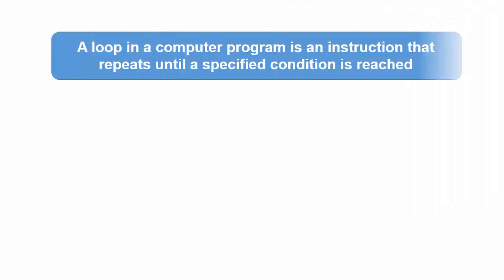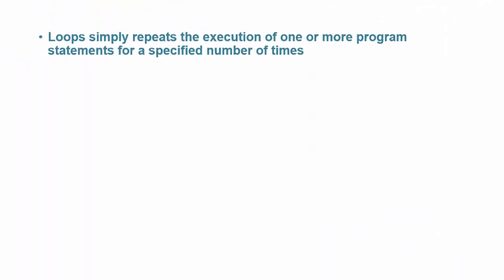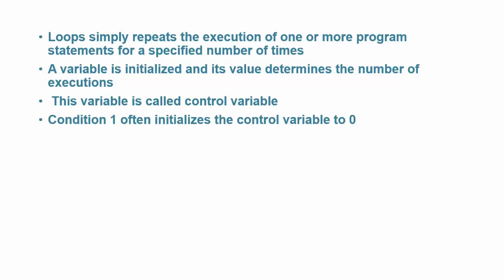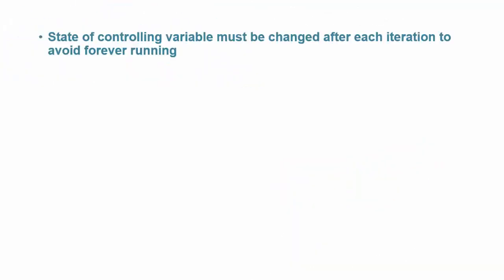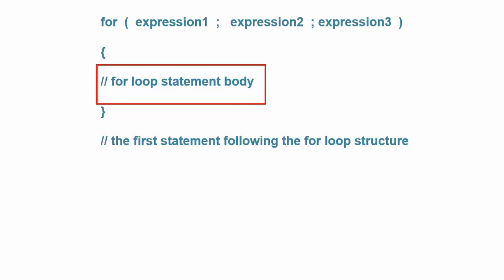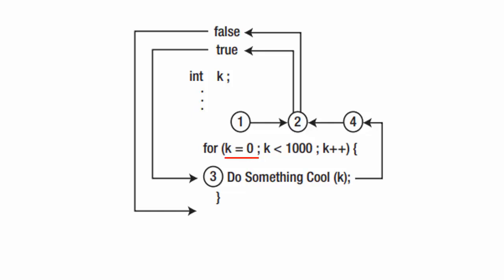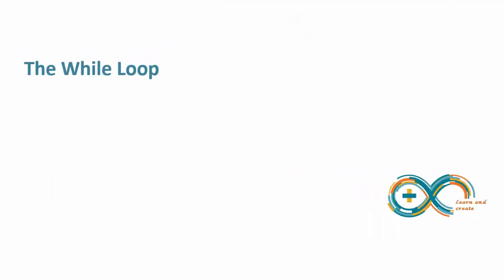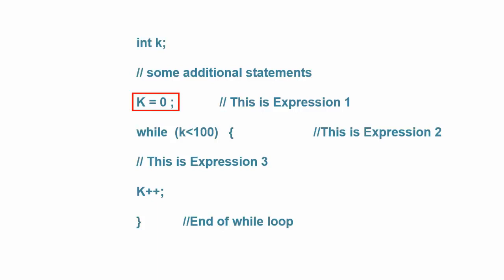introduction to Loops in Arduino : tutorial 13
HOW to use loops in arduino programming
how to use while , for and do while loop